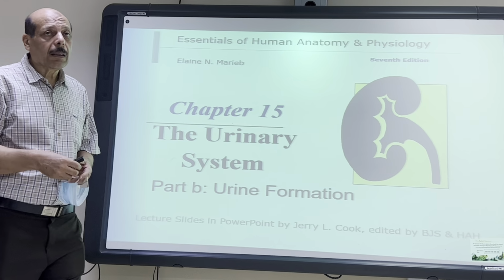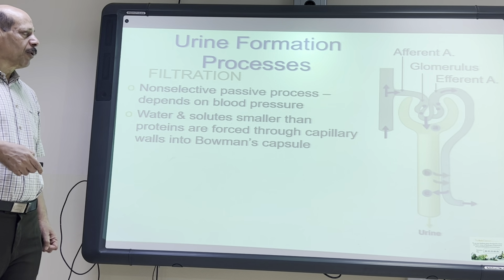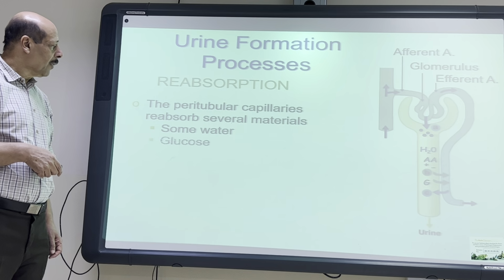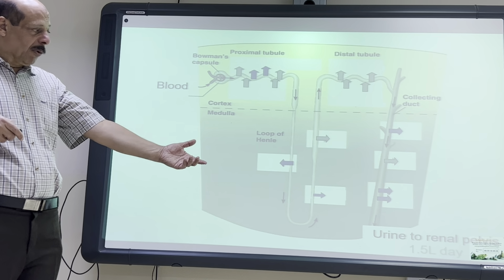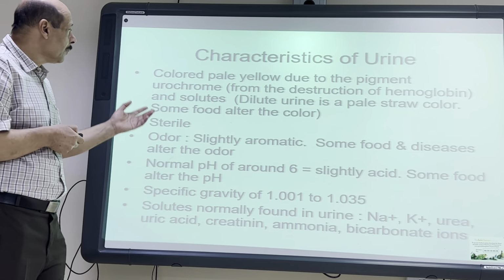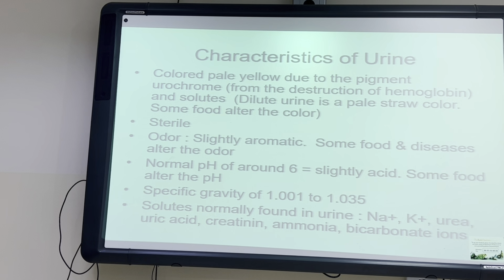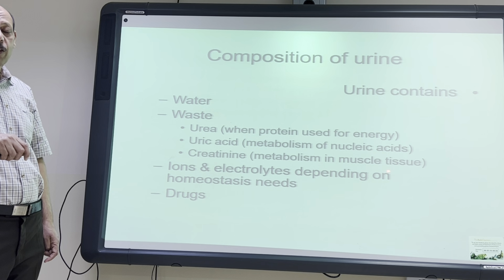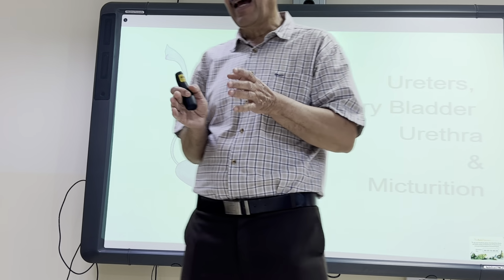Urinary System Session 3 Anatomy and Physiology ll